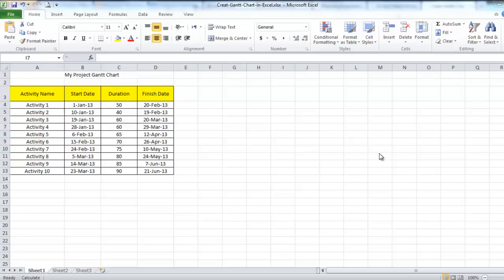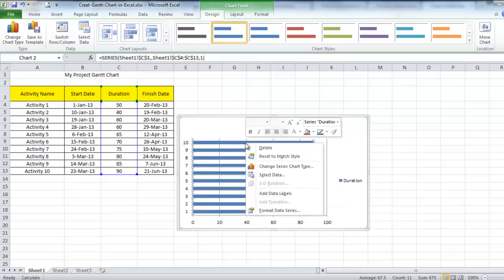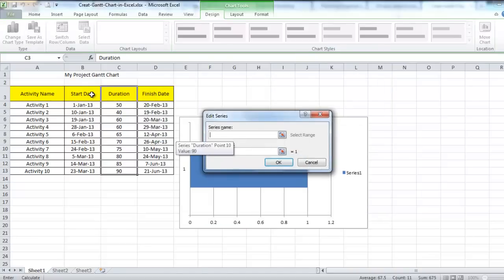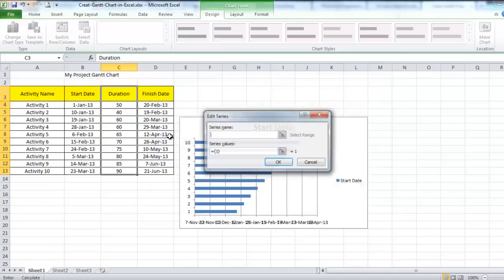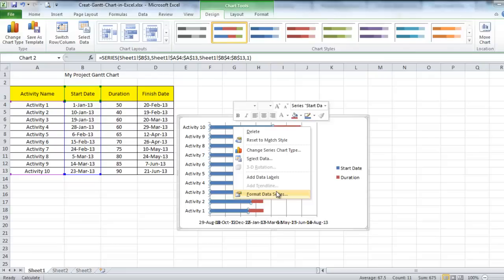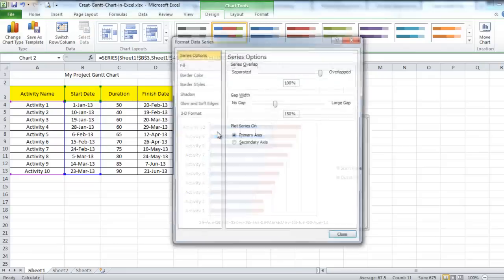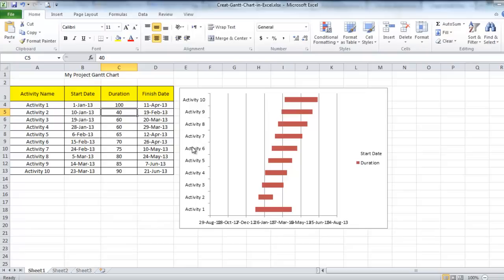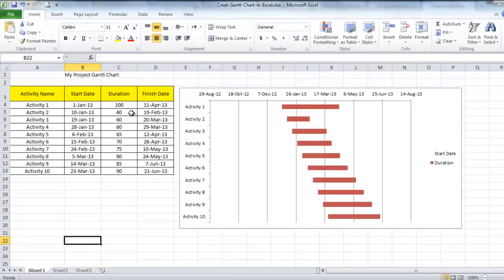create a gantt chart with Excel in 3 minutes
هل اعجبك هذا الفيديو؟ انضم الينا الان فى موقع بلاننج انجنير حيث يوجد العديد من الكورسات المتخصصه فى التخطيط و المتابعه. رابط الكورسات

Did you like this Video? Join us in Planning Engineer Website where we have specialized training courses for planning and scheduling. courses

Very simple steps to create gantt chart, bar chart using excel. you can download the sample file from this